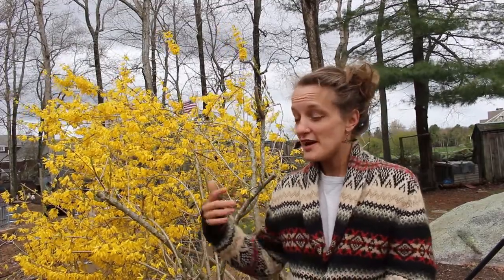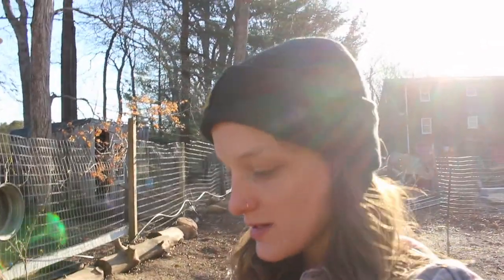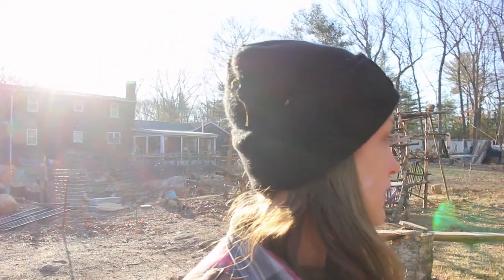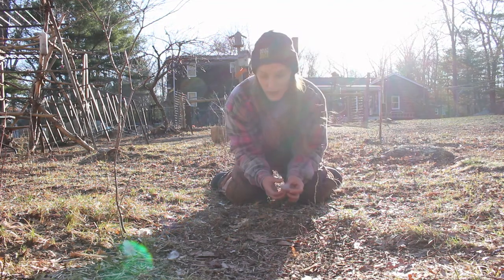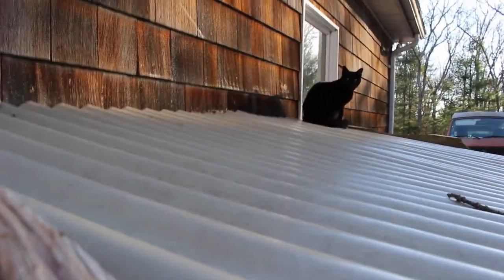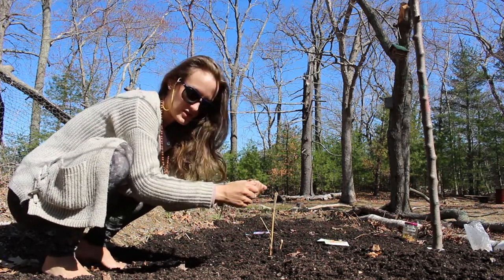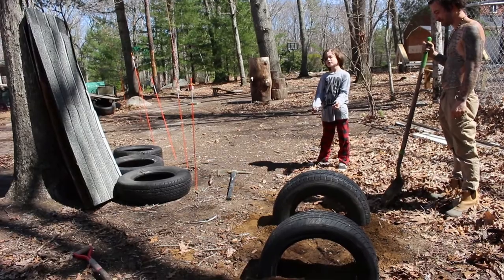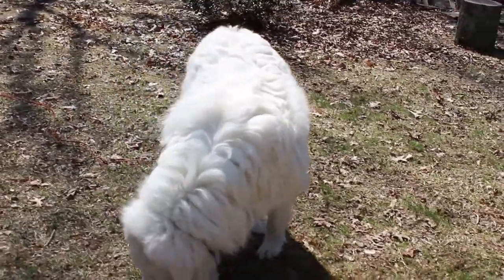Weeks 3 & 4 in the Garden - Turkeys, lost chickens, obstacle course , fence building and MORE!!!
This week in the garden we have a new turkey friend on the homestead, Penelope wants to be center of attention and we are building a fence with materials we already have around the farm. Check it out and as always, thank you for supporting us.
Always Love,
Shaina

As a family we love helping other expand their knowledge and grow as humans.
We share our story so that you feel more freedom to live your own authentic story.

Watch until the VERY end of each video for some of our animals being extra cute or funny.

We’re the Farmer’s and we have a small family homestead in Rhode Island, USA.

We live our lives as naturally as possible and want to share our passions with the world.

We are here to create the largest impact with the smallest footprint possible.

Facebook The Farmers on Narrow Lane

ShainaFarmer64
lifewithdottiethevan
NarrowLaneCreations
JourneyHomeschool
Moose_the_Douche

To financially support our VW and cross country journey
 OR